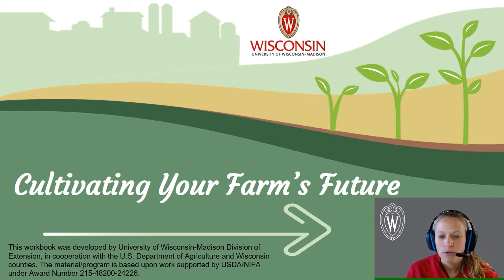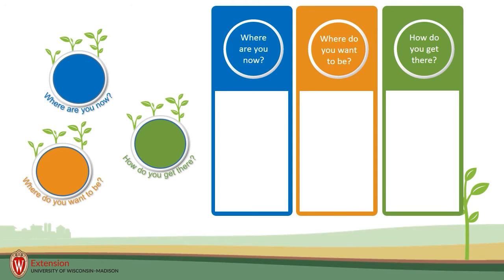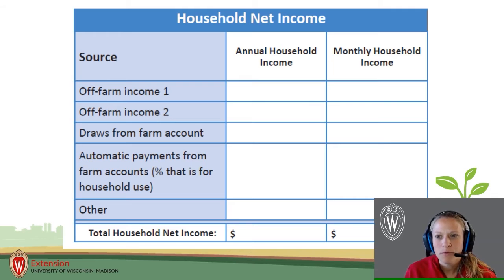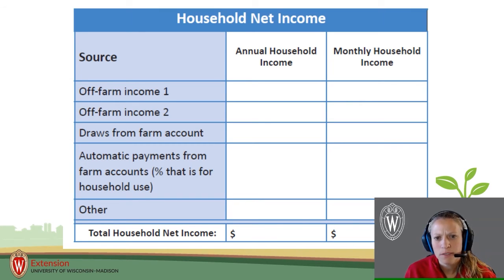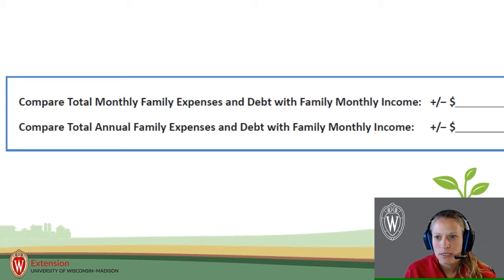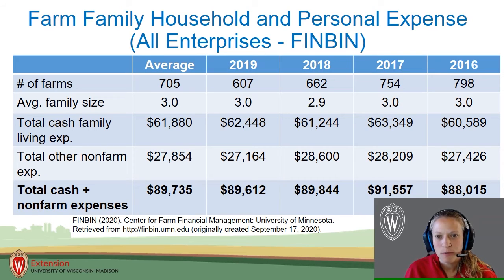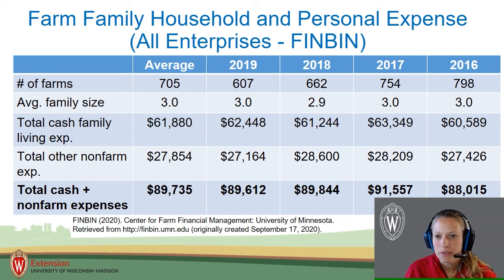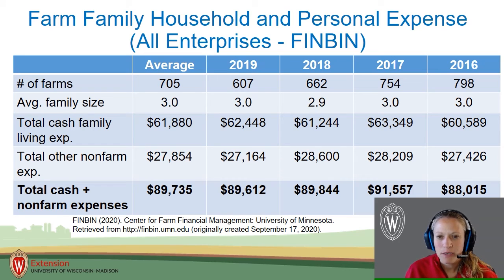Monthly and Annual Spending Plan Worksheets Part 2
This is one in a series of short videos to introduce you to the farm succession planning workbook entitled Cultivating your farm’s future. This workbook was developed by University of Wisconsin Madison Division of Extension educators. The material is supported through funding from USDA/NIFA. The worksheets in the workbook are designed to help farm families evaluate their current situation, think about what they want to do, and give them some action steps to move forward. Where are you now, where do you want to be, and how do you get there? It’s not necessary for farm families to complete every single worksheet. There may be some worksheets that are very useful and some that may not be relevant to your situation.

● Speaker: Katie Wantoch, Associate Professor / Agriculture Agent, University of Wisconsin Division of Extension in Dunn County
● This video walks farm families through the monthly and annual spending plan worksheets. These worksheets can be used to attribute expenses to the household and farm. For many farm households there are expenses that are both farm and home. During times of transition, separating these expenses can be helpful to understand what it might cost to live at home without including the farm expenses. As farm families complete these worksheets they might want to think about which expenses may go up or down as they transition.